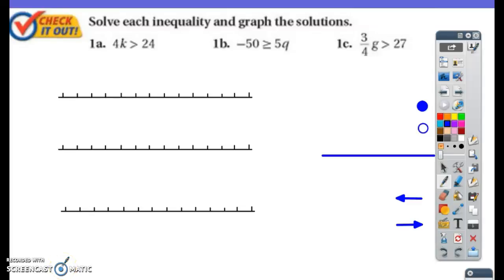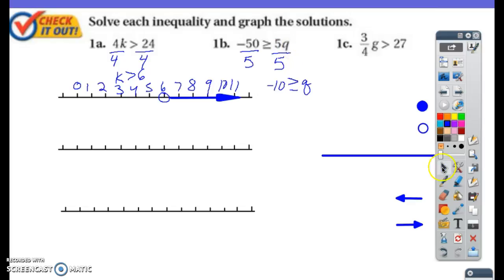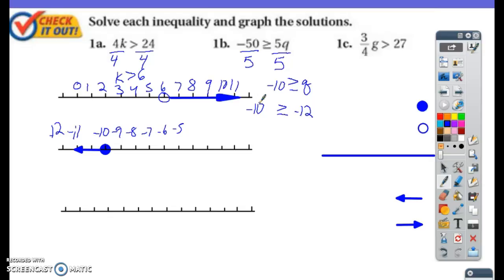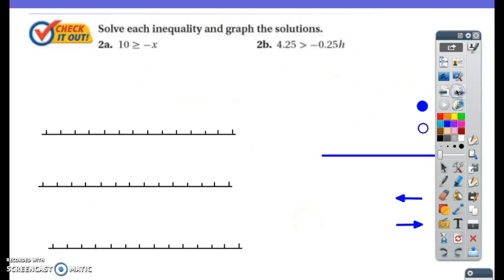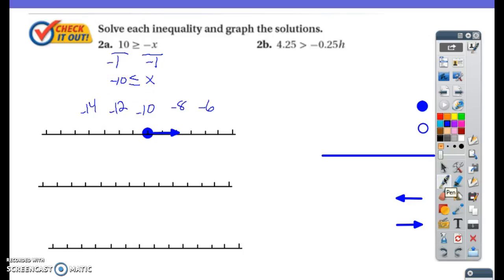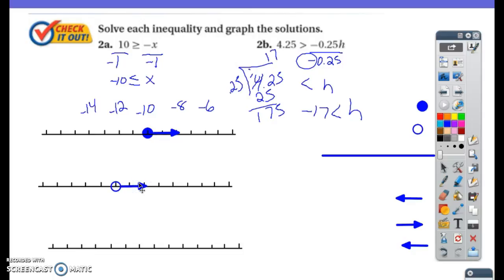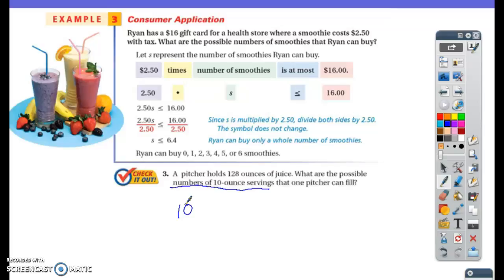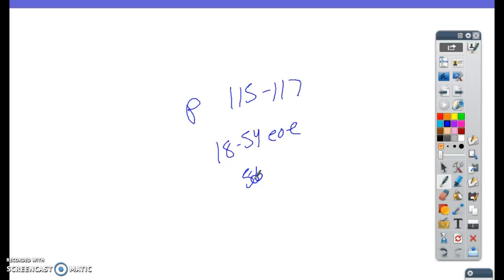2-3 Solving Inequalities by multiplying or dividing